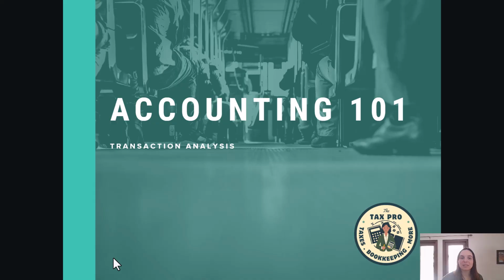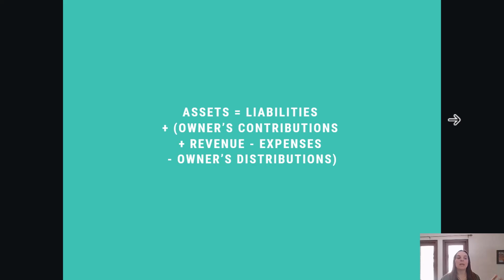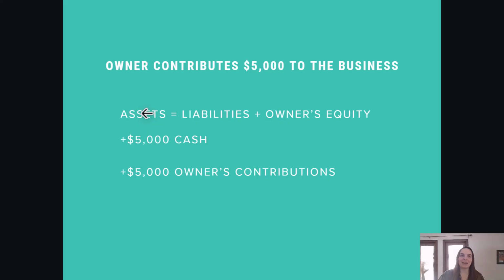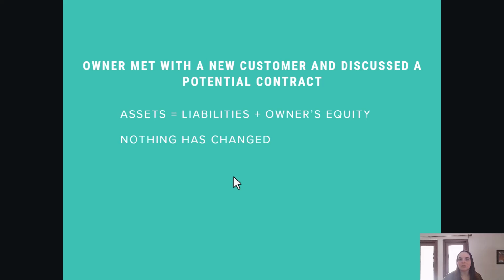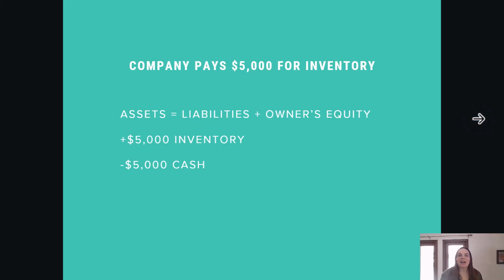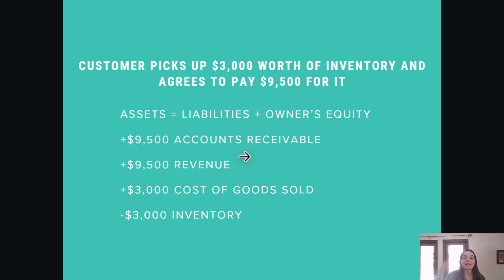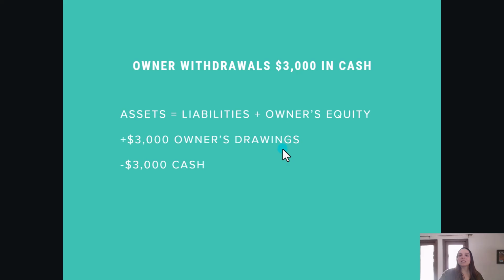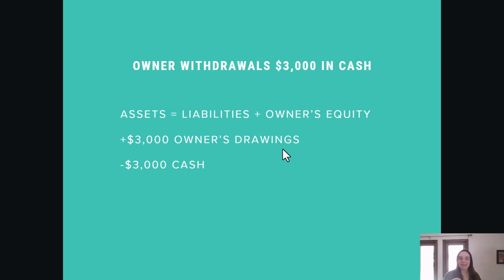Intro to Accounting 101 - Transaction Analysis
Welcome to our introduction to accounting course!  Transaction analysis is the first step in understanding how we record the transactions into the bookkeeping system of the business.  We need to have a solid grasp on the accounting equation and types of accounts first.  In this video I'll go over how to analyze transactions and determine which accounts they impact along with walk you through examples of common activities in a business.

Interested in engaging more?  We have a Skool community where you can learn accounting, connect with other students, and more.